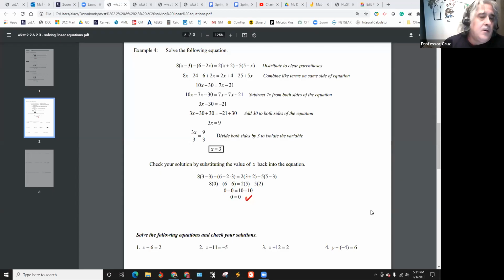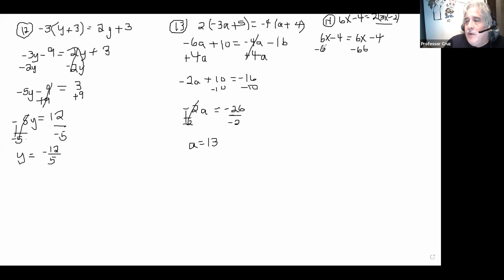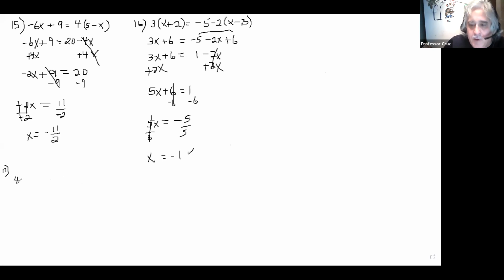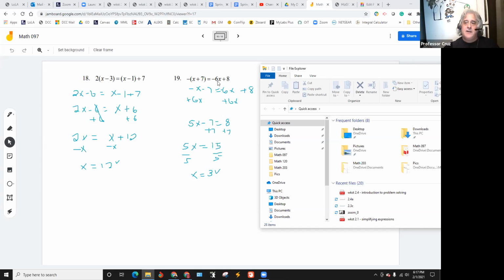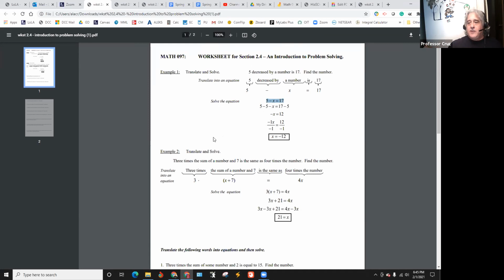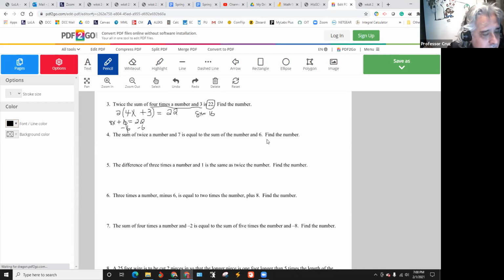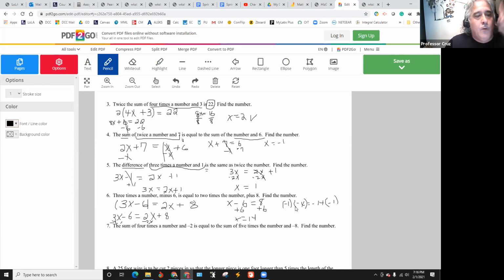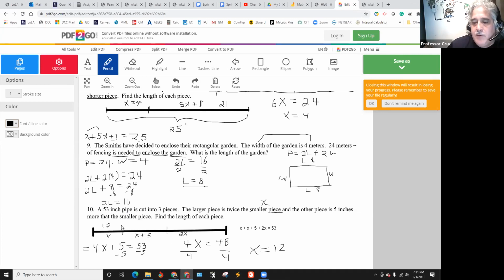Intensive Intermediate Math - Lesson 4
Sections 2.3 and 2.4 - Solving Linear Equations, Problem Solving